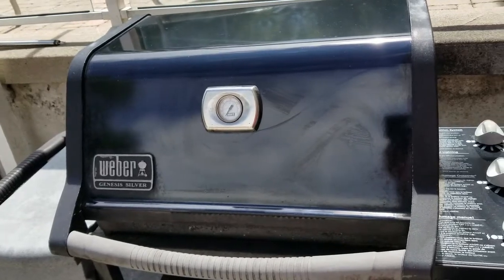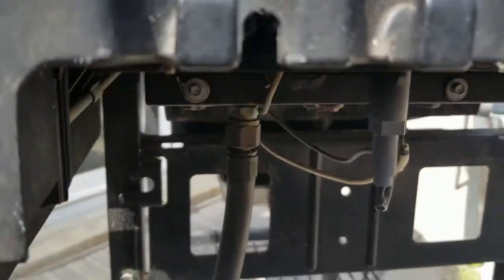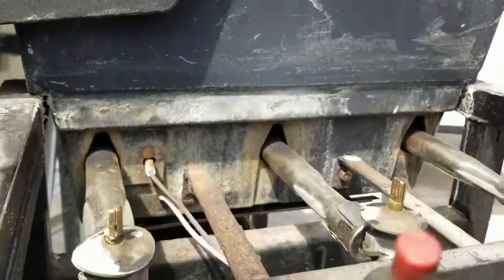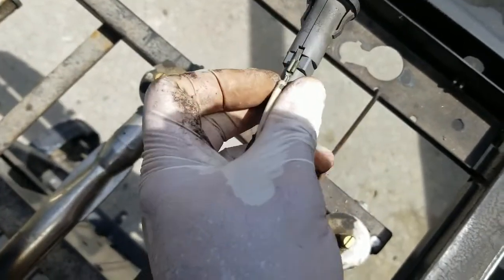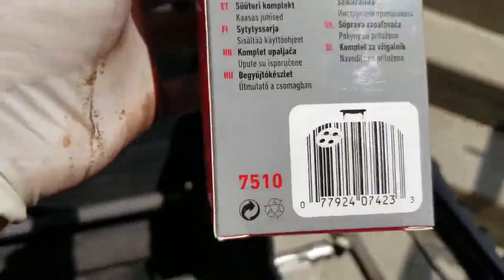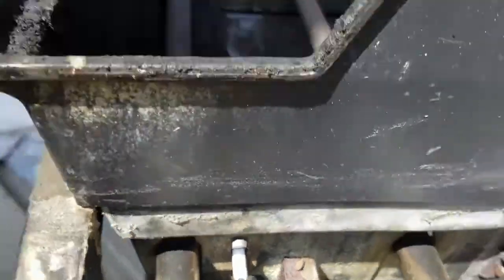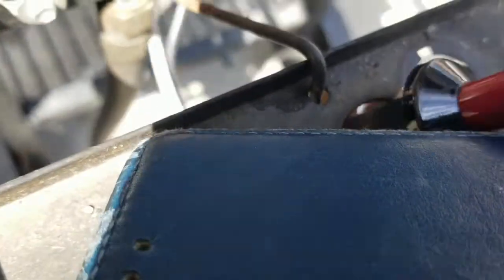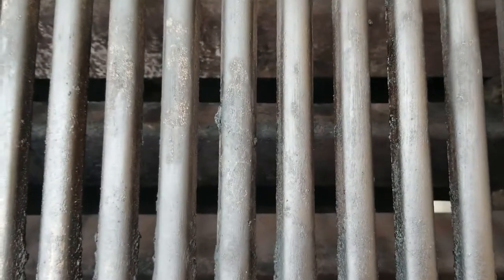Weber Genesis Silver B Igniter replacement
Thought I'd share my experience changing the igniter on my 18 year old Weber BBQ. I have another video  where I replace the burners. Removing the      cover where the controls are would have made that job a lot easier. I purchased the igniter online and it said it was compatible with my specific model and many more. As it turns out it was a perfect replacement.